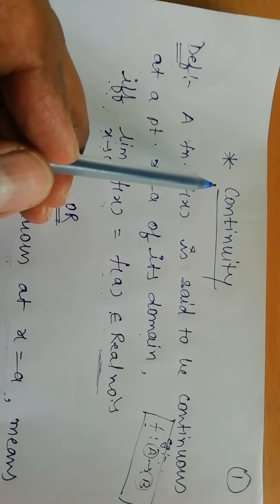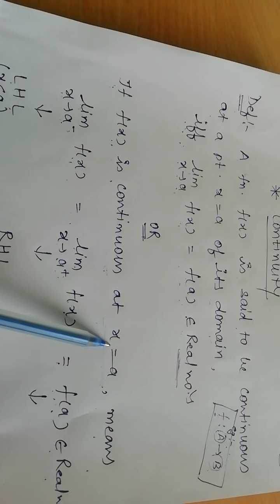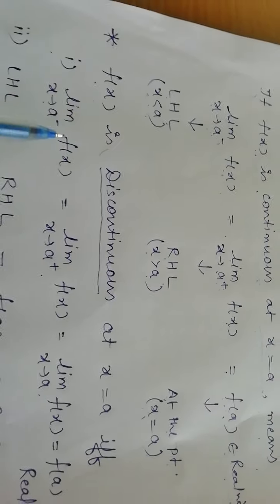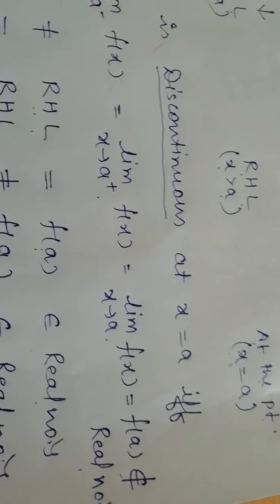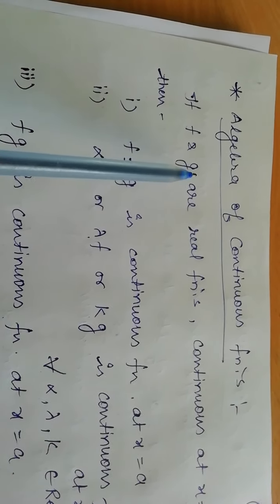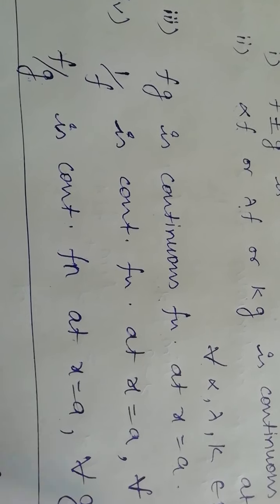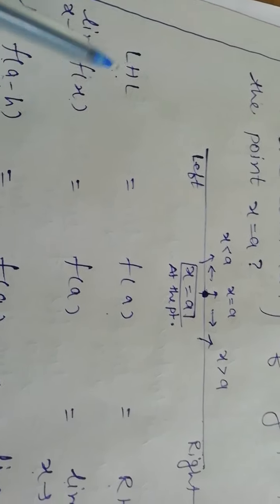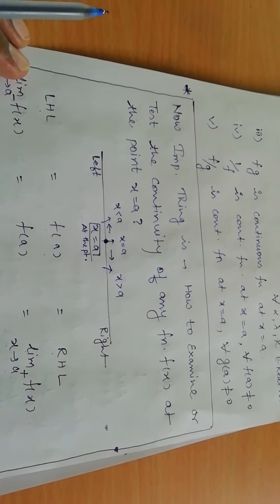Continuity | Class-12 | Concept of Continuity and Discontinuity and How to Examine Continuity